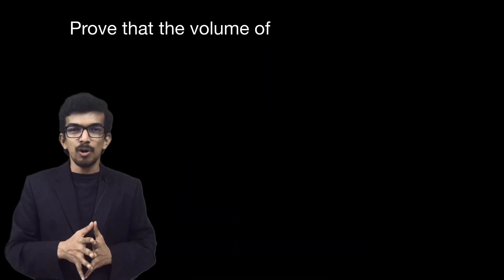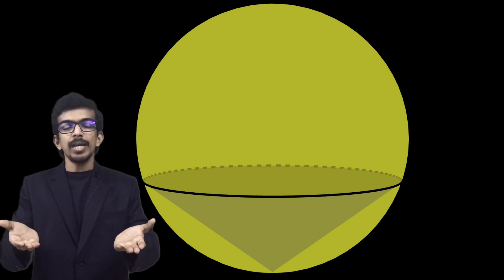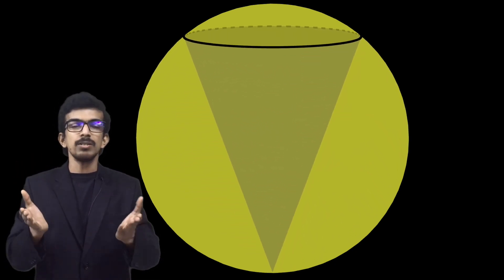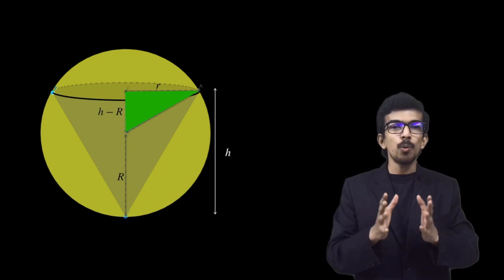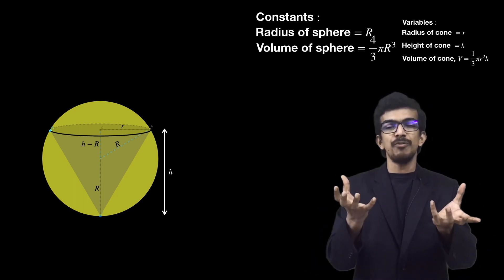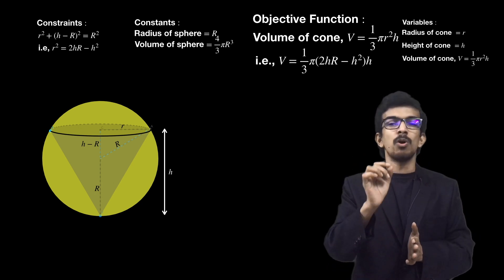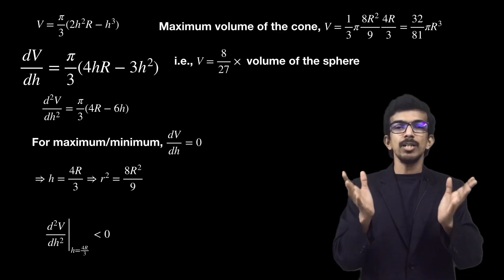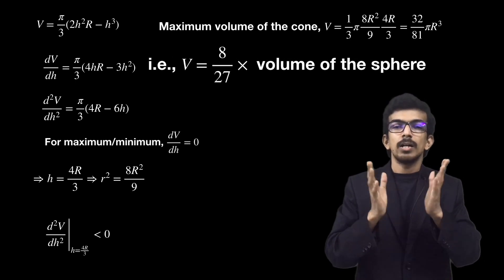Prove that the largest cone that can be inscribed in a sphere of radius R is 8/27 of the volume of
Prove that the largest cone that can be inscribed in a sphere of radius R is 8/27 of the volume of the sphere
Visualising Math problems.